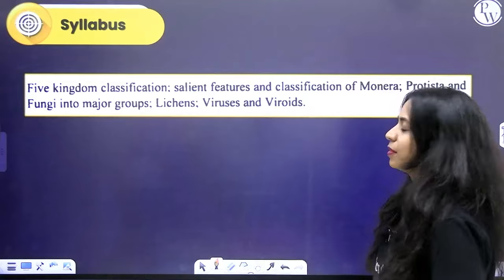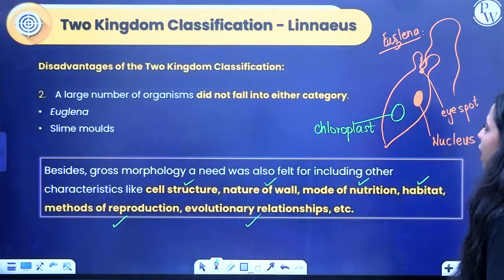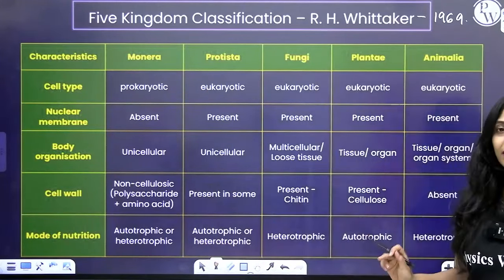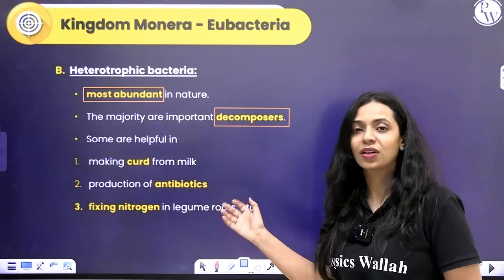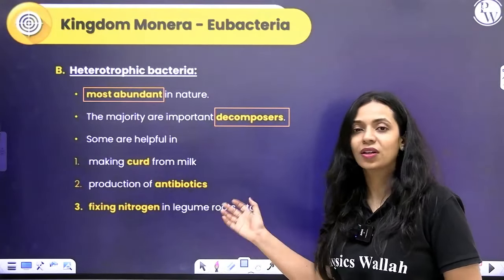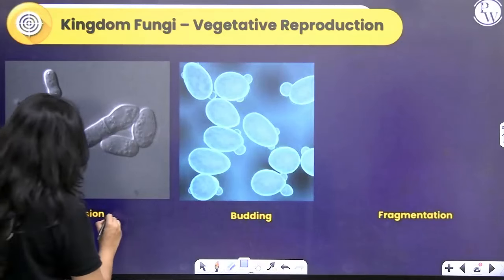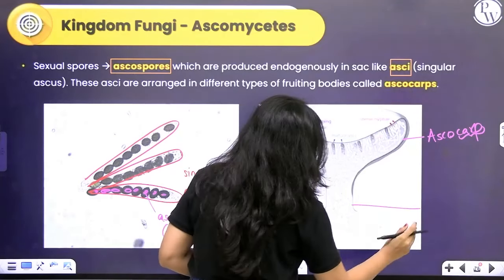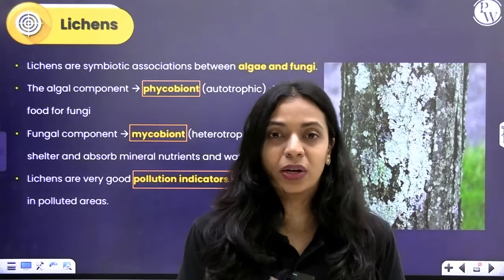BIOLOGICAL CLASSIFICATION in 1 Shot | All concepts Covered | UMEED NEET in Pure English